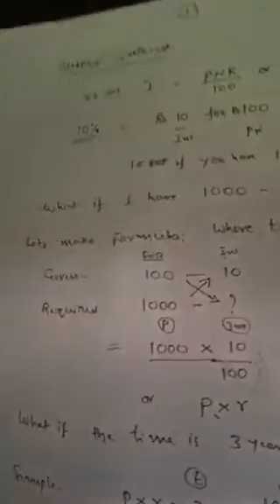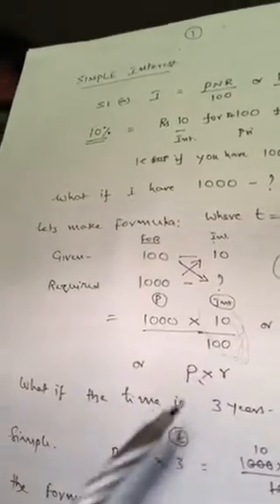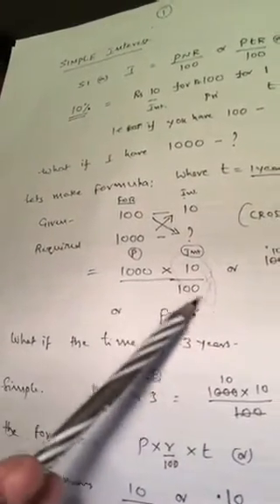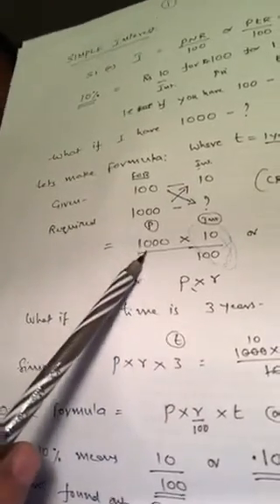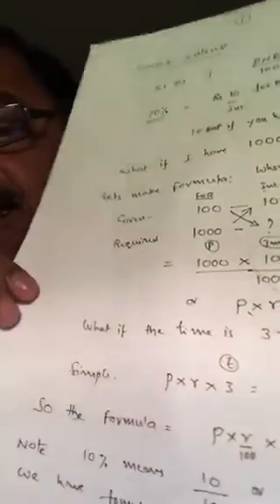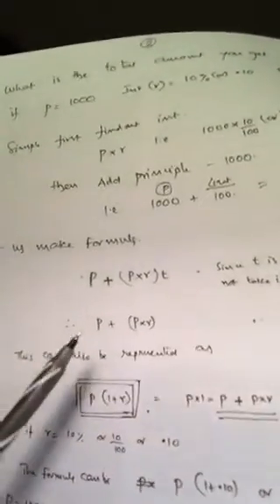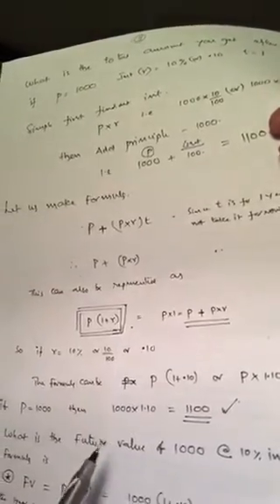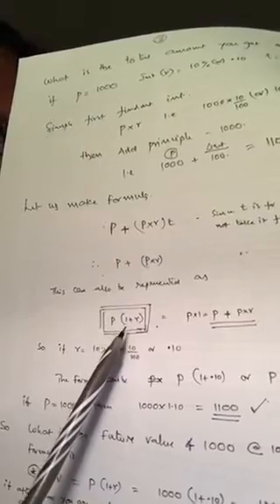CAIIB -fundamentals of business maths-module2